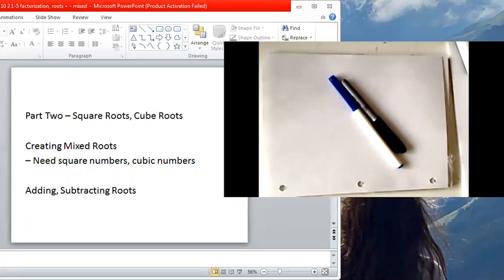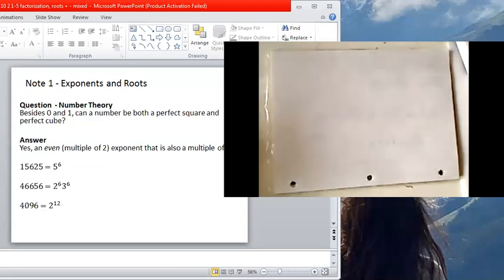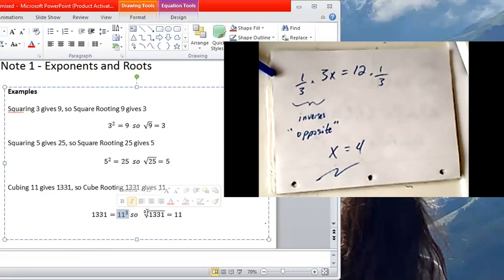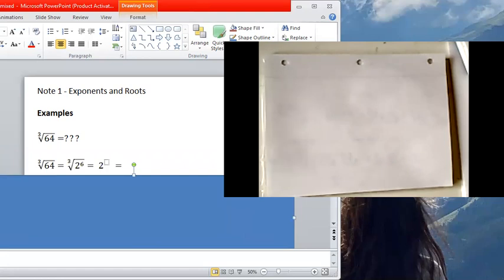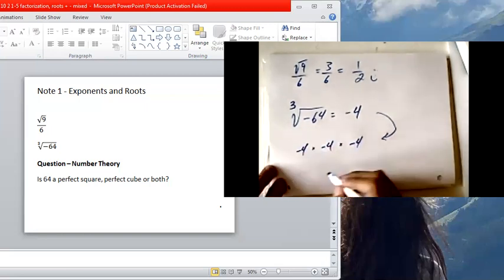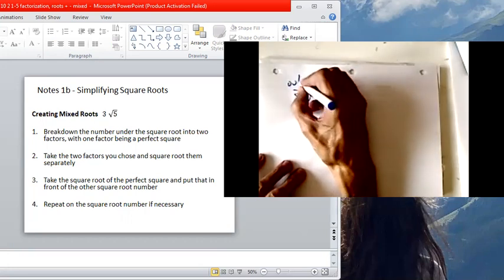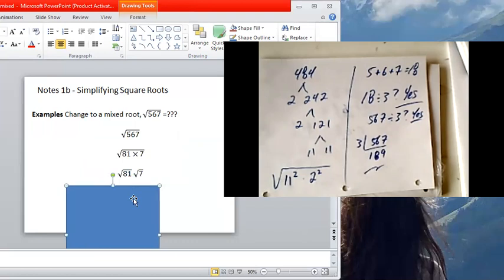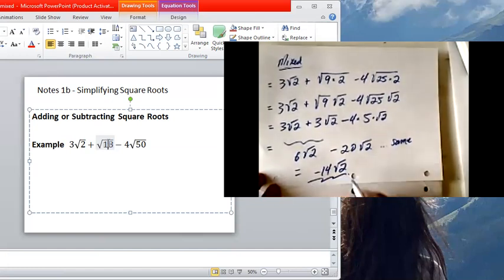Math 10: Day 2C - Radicals 1